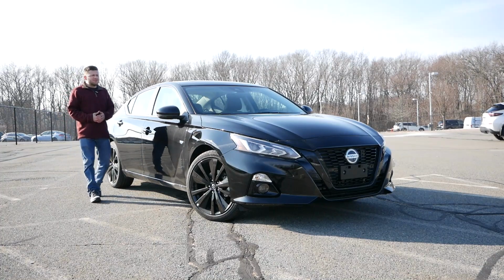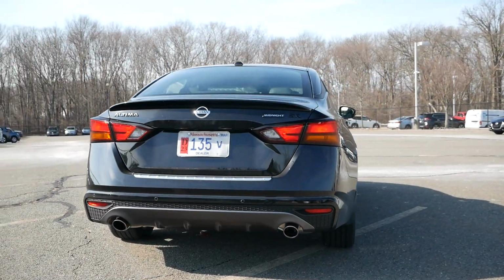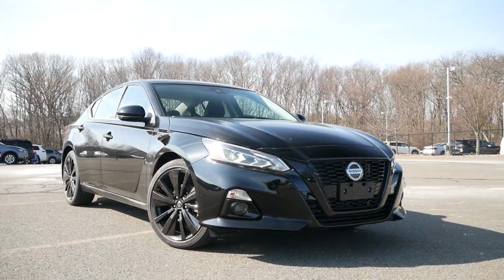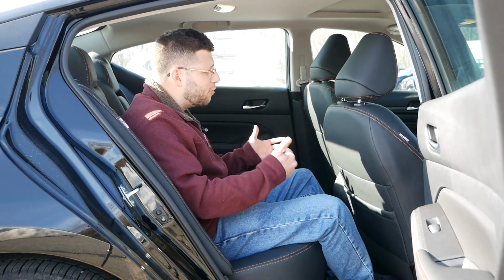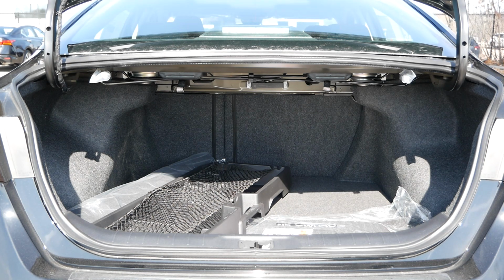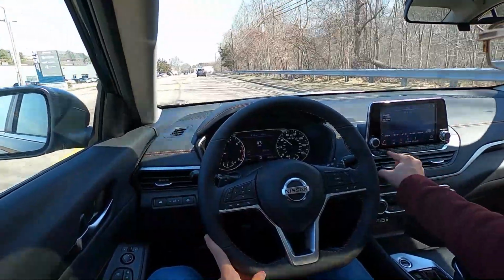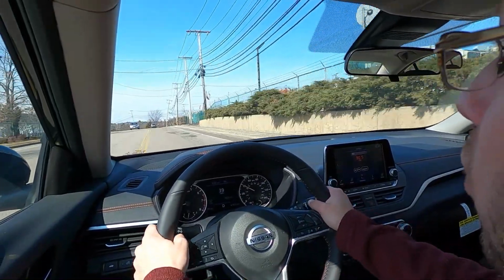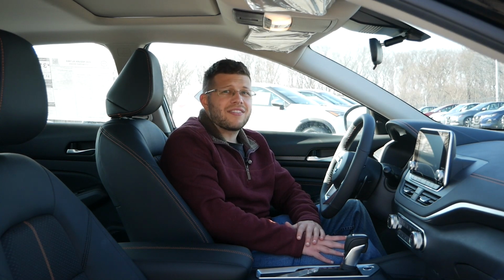2022 Nissan Altima SR Review - Walk Around and Test Drive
The 2022 Nissan Altima SR finds itself in a not so crowded market, but faces challengers like the Honda Accord and Toyota Camry, who are the favorites in the midsize sedan segment. For Nissan, the Altima SR Midnight Edition gives buyers on a budget a comfortable ride quality, decent performance, and a welcoming cabin, while also being economical. So let's see how the 2022 Nissan Altima SR Midnight Edition stacks up against the rivals.

Huge thank you to Boch Nissan for providing the 2022 Nissan Altima

Make sure to contact Kostas Hatzipetros for your next new or used Nissan